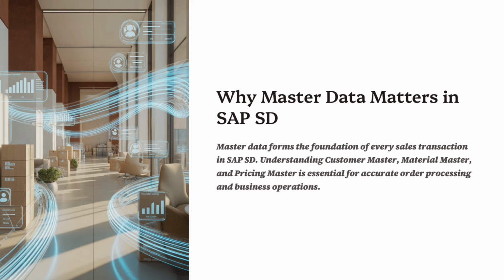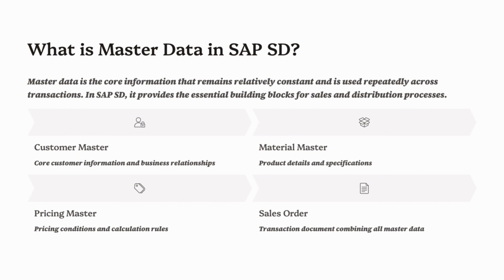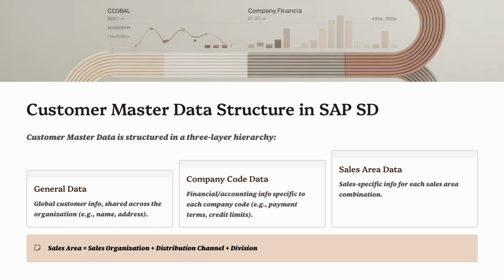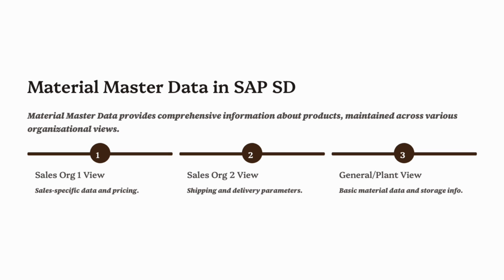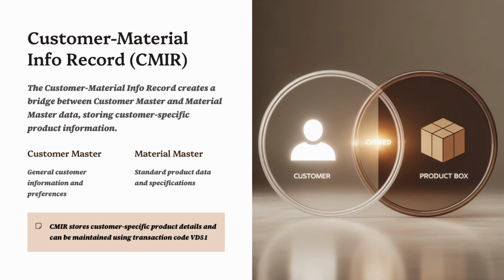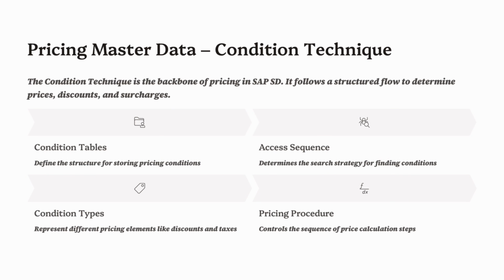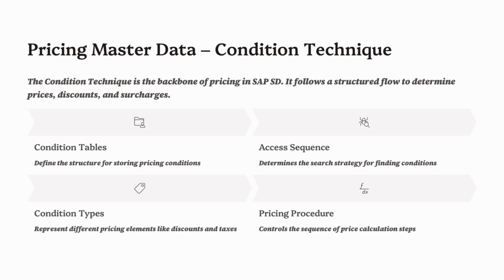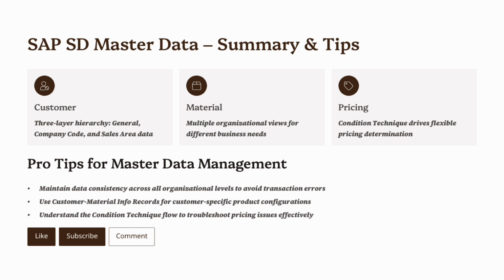SAP SD Master Data Explained – Customer, Material & Pricing (Full Beginner Guide 2025)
Master Data is the foundation of every business process in SAP SD — without it, nothing works!

In this video, you’ll learn everything about SAP SD Master Data, including:
✔️ What Master Data is in the Sales & Distribution module
✔️ The structure of Customer Master (General, Company Code, Sales Area)
✔️ Material Master and how it connects to SD
✔️ Customer-Material Info Record (CMIR) and why it matters
✔️ Pricing Master Data and how the Condition Technique works
✔️ Real-world examples and pro tips for consultants

Perfect for SAP beginners and functional consultants preparing for real projects.